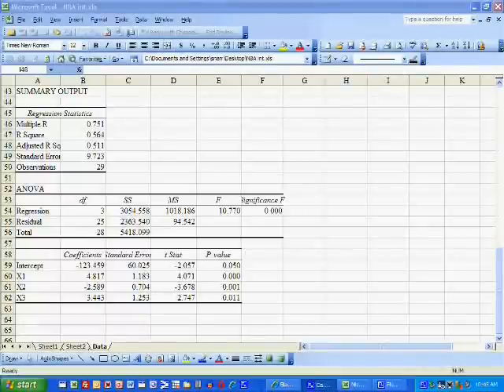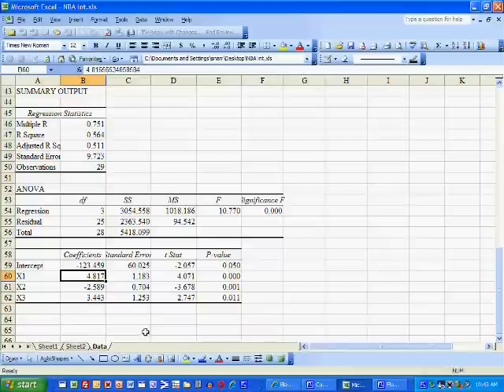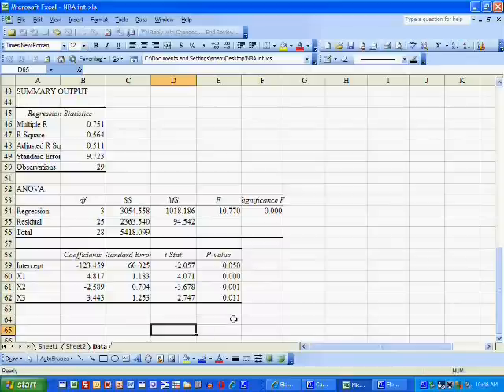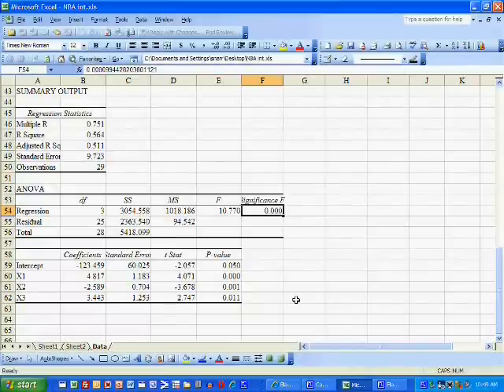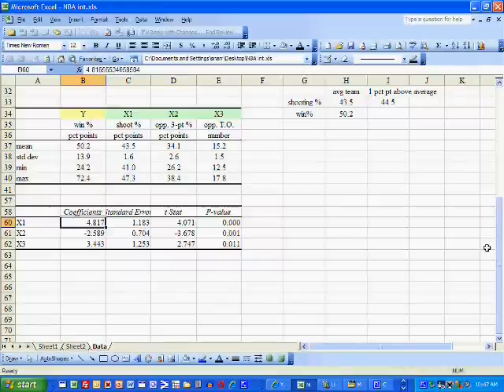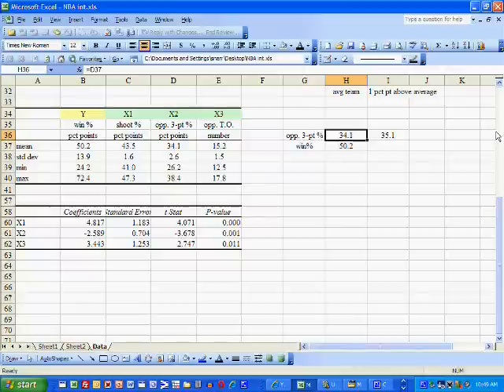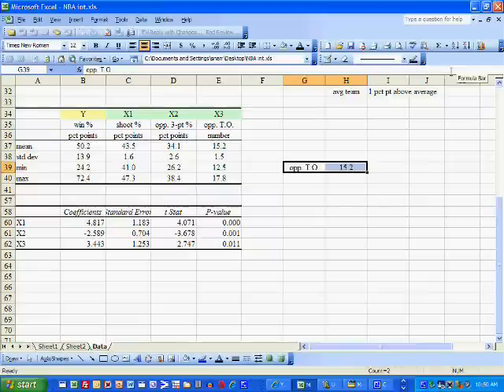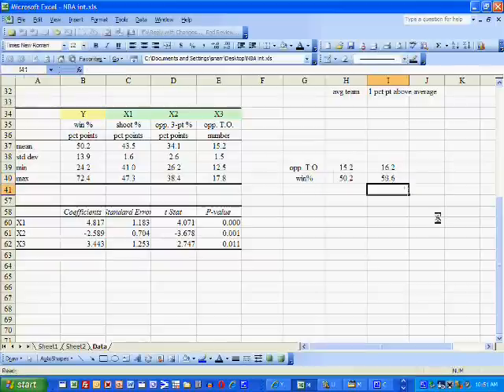Regression Analysis in Excel (7 of 7)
Testing for significance in the coefficients and model (0:00) Interpreting the coefficients (4:20)